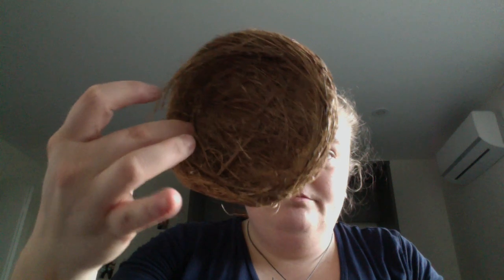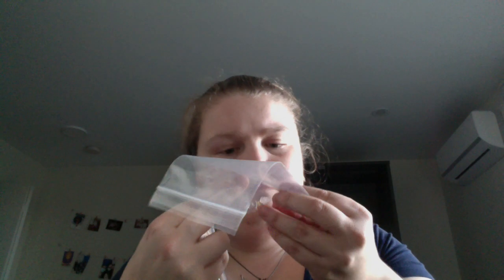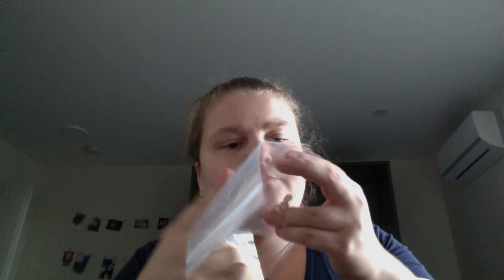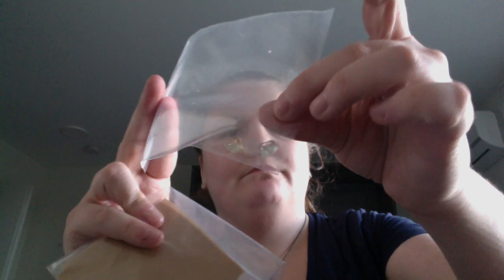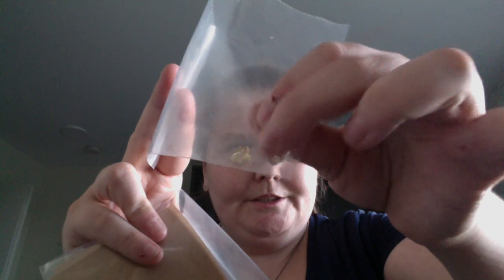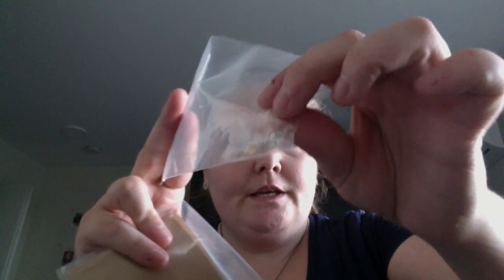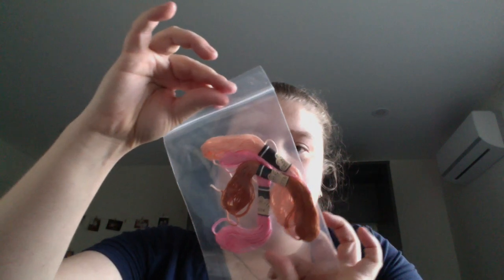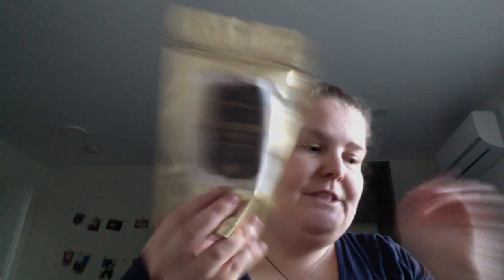january 2023 witches box